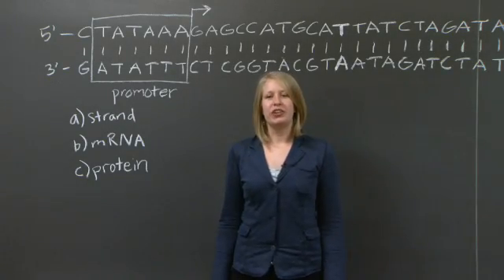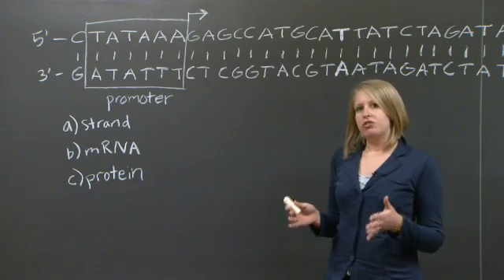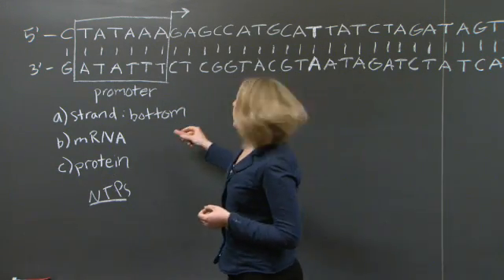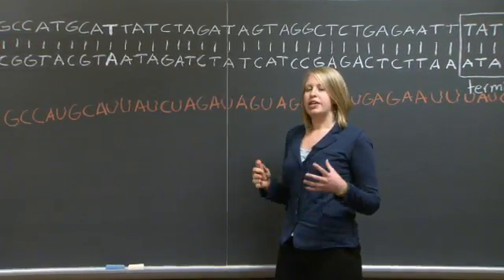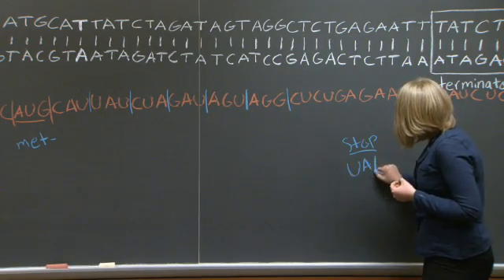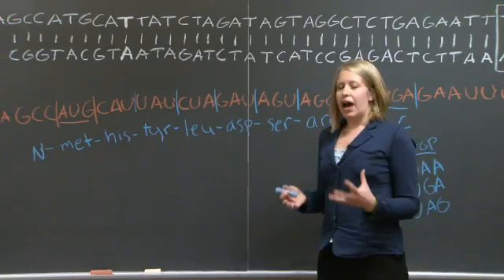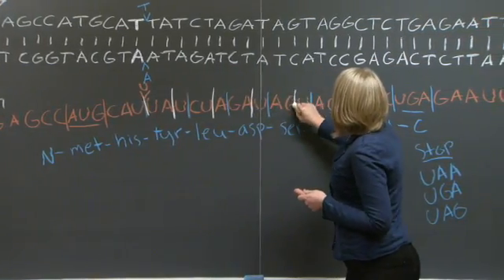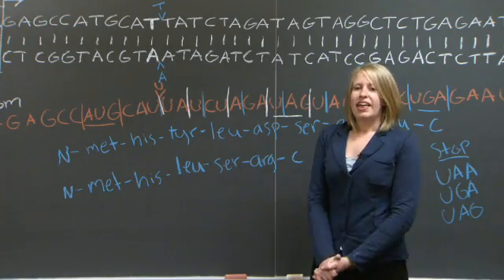Transcription & Translation | MIT 7.01SC Fundamentals of Biology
Transcription & Translation
Instructor: Sera Thornton